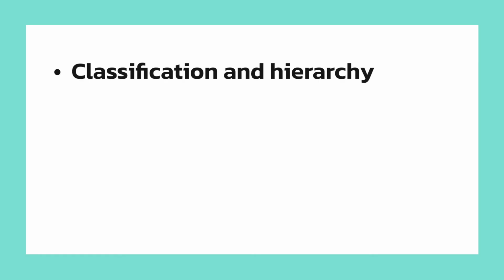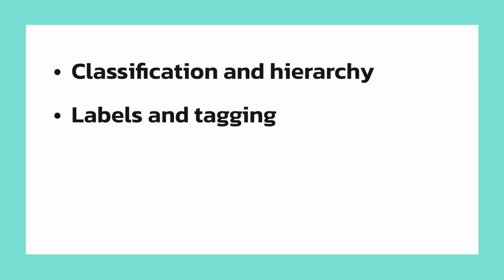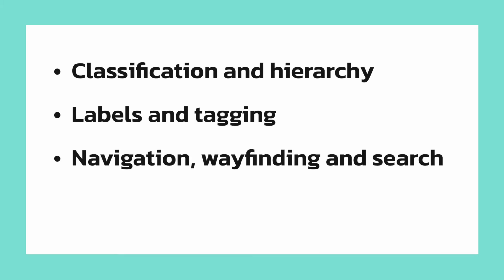UX Design Terms you need to know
Here are some UX Design Terms that you need to know as a UX Designer.

Time stamps
00:35 User Experience
01:58 User Interface
02:41 User Centred Design
03:09 Information architecture
04:09 Personas
04:54 Accessibility
05:50 User Journey
06:50 Wireframe
07:38 Prototype
08:58 User Research

🍎 Mentoring

If you’re looking for support with reviewing your portfolio, preparing for interviews, career growth or an insight into UX design you can book a mentoring session with me